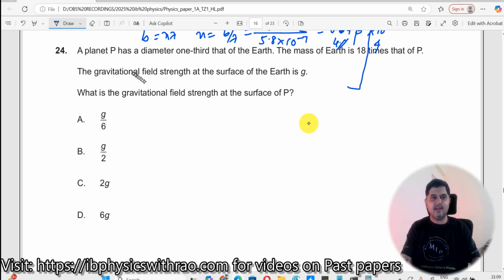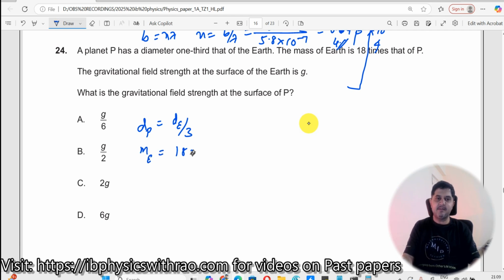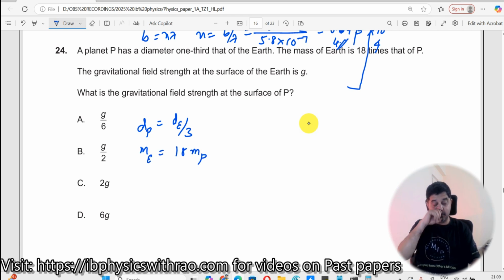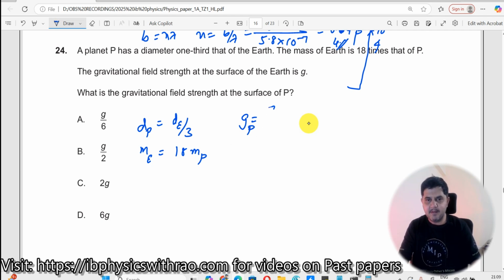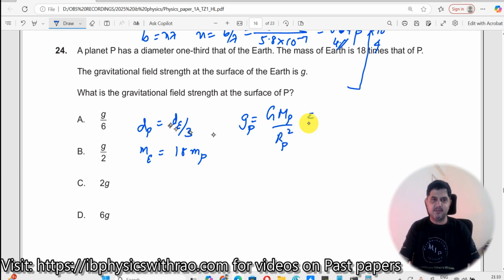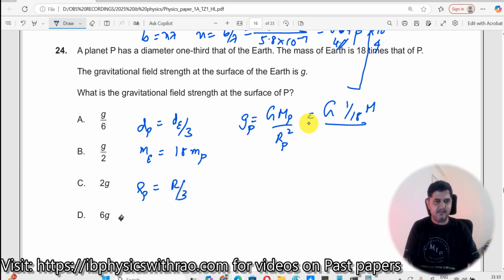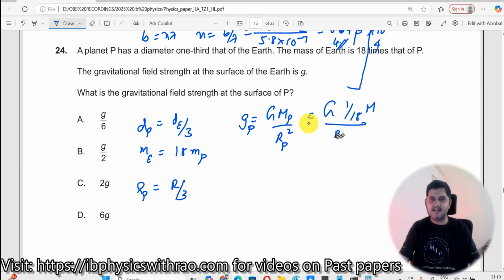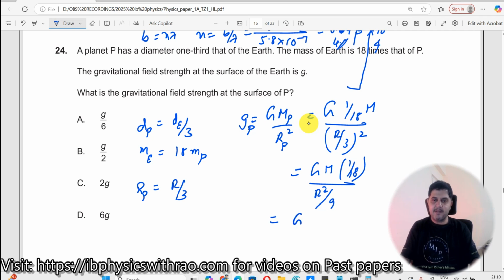24. A planet P has a diameter one-third that of the Earth. The mass of Earth is 18 times that of P.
A planet P has a diameter one-third that of the Earth. The mass of Earth is 18 times that of P.
The gravitational field strength at the surface of the Earth is g.
 What is the gravitational field strength at the surface of P